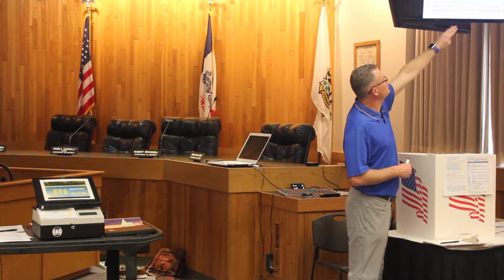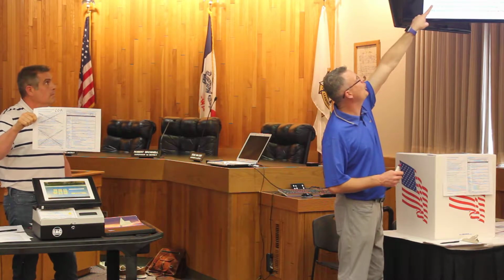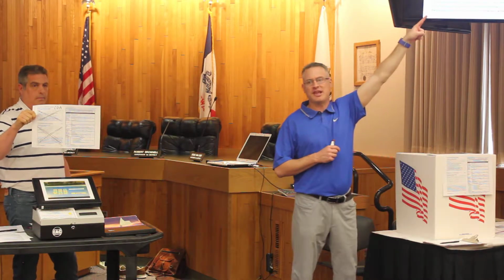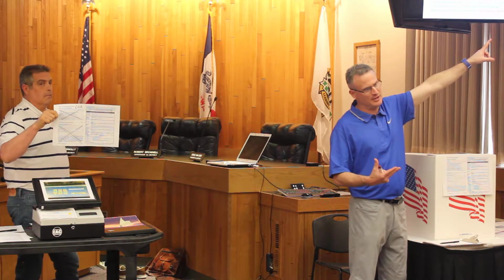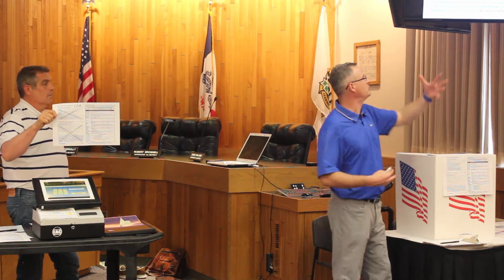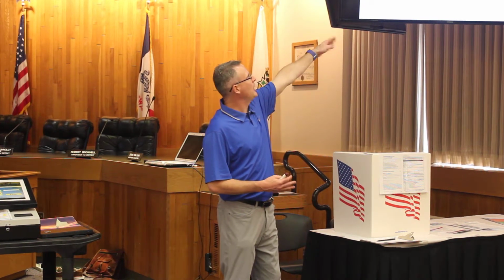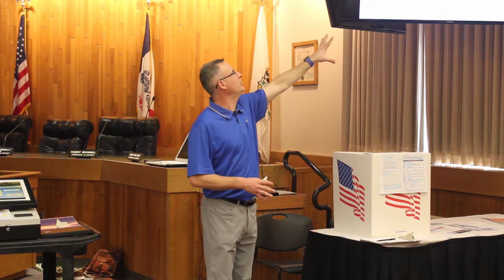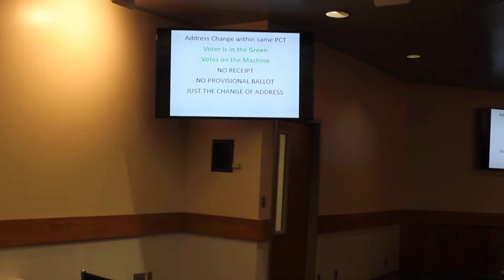Provisional Ballot Playbook Play 1 (5-3-2018)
Polk County, Iowa Election Office 2nd session of Precinct Captain training for June 2018 primary.